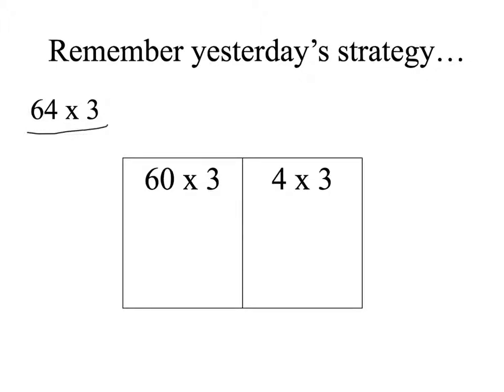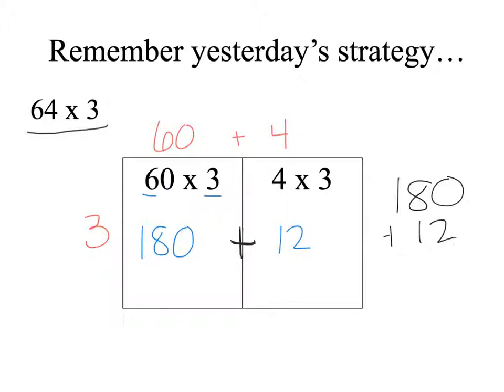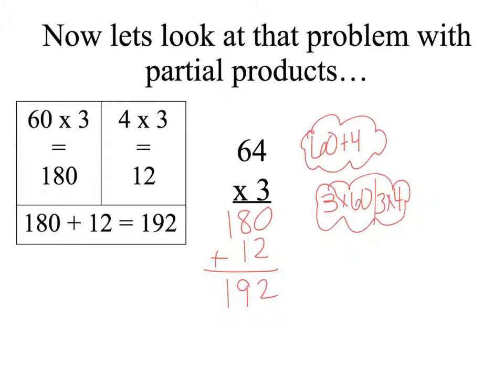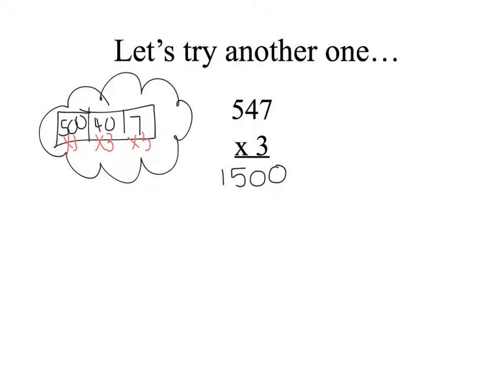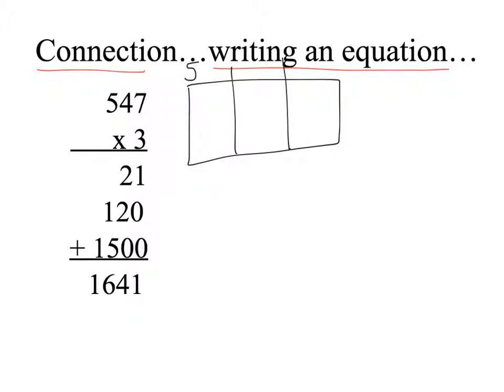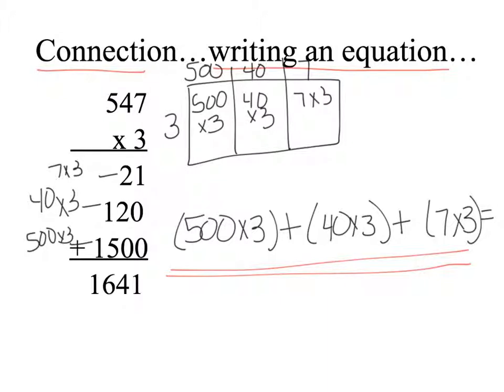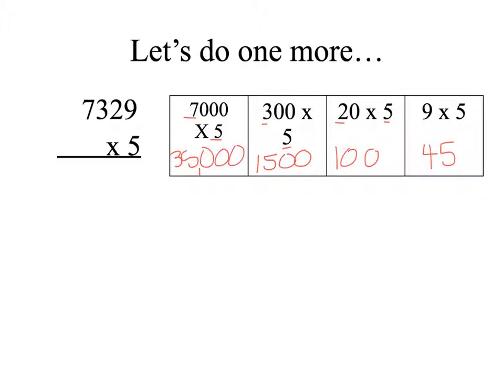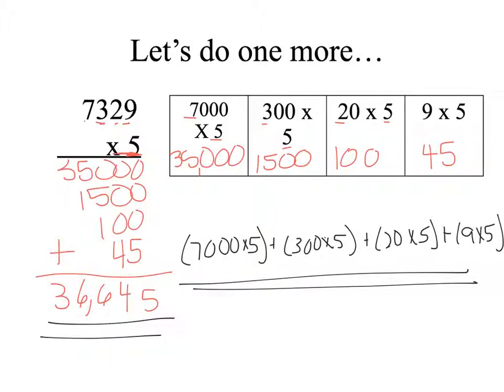Partial Products and Equations